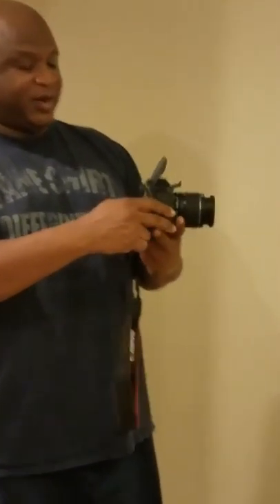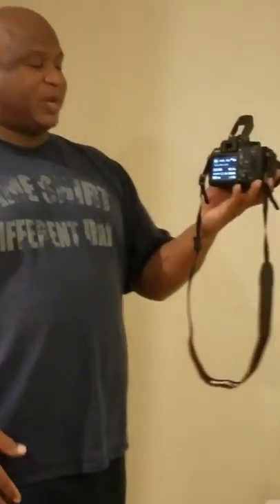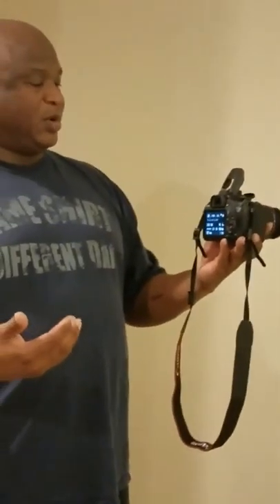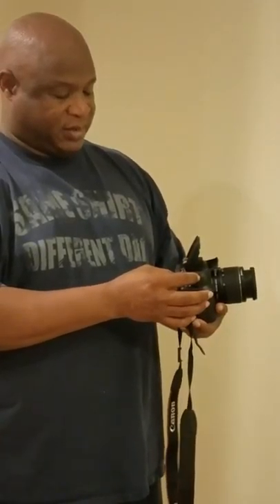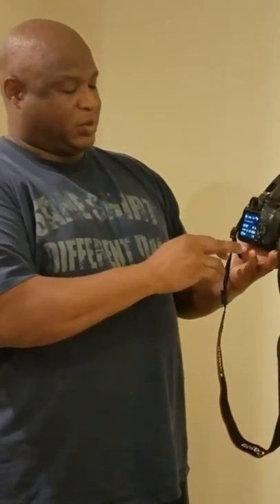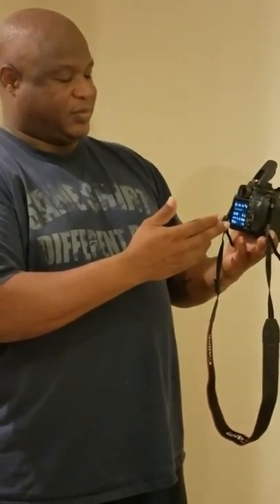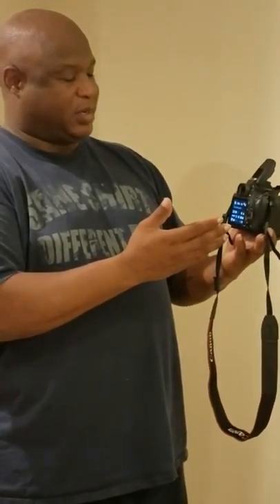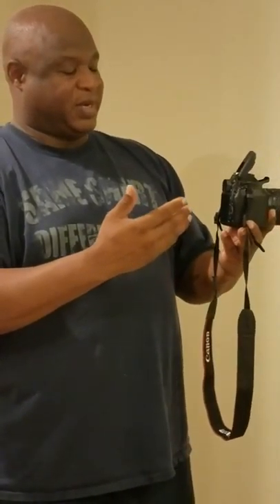CJAD 303 CRIME SCENE PHOTOGRAPHY